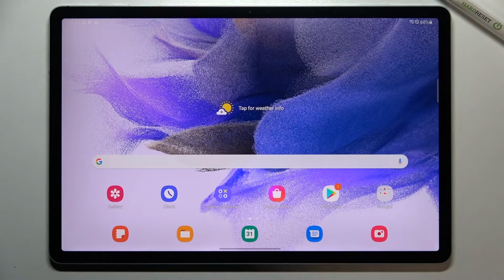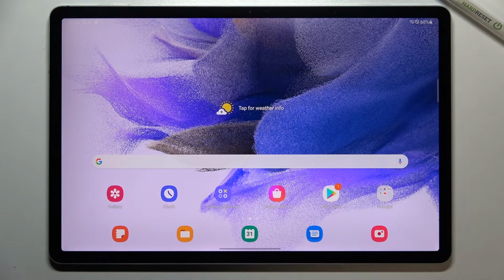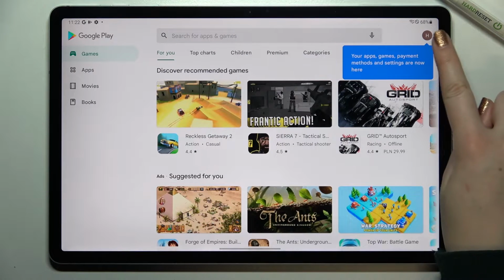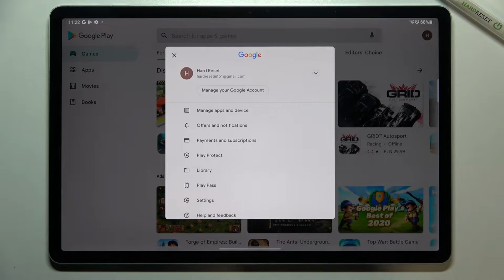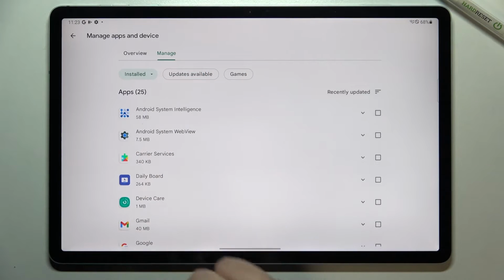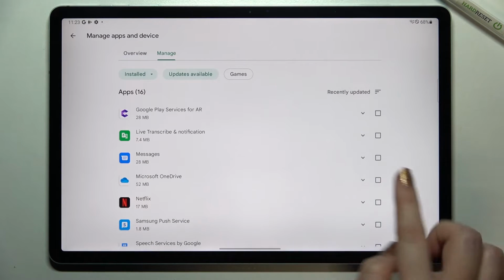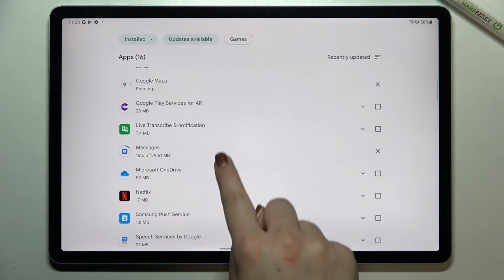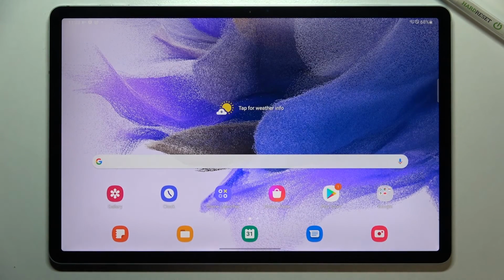How to Update Apps in SAMSUNG Galaxy Tab S7 FE – Find Newest Updates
Would you like to have the newest apps versions installed in your SAMSUNG Galaxy Tab S7 FE? In this video we would like to share with you how easily you can find proper section in Google Play store. There are stored all available updates to currently installed apps. You’ll be able to pick particular updates, download them and successfully update. So let’s follow all shown steps and easily update apps.

How to check for apps updates in SAMSUNG Galaxy Tab S7 FE? How to update apps in SAMSUNG Galaxy Tab S7 FE? How to stay up to date with SAMSUNG Galaxy Tab S7 FE? How to find apps updates in SAMSUNG Galaxy Tab S7 FE?